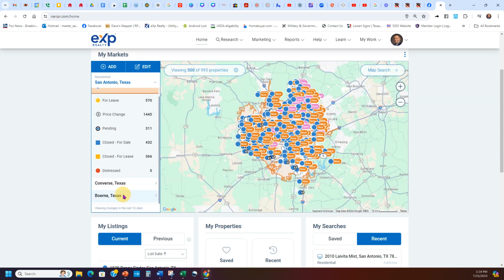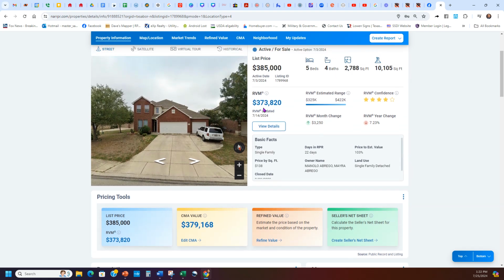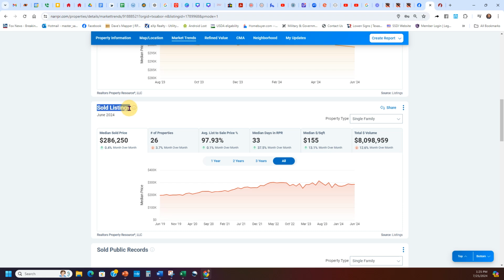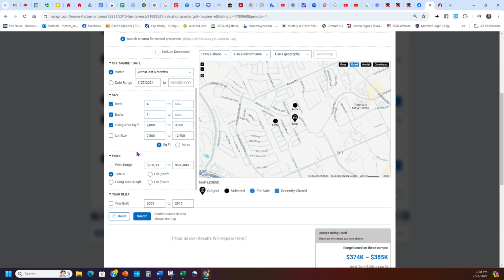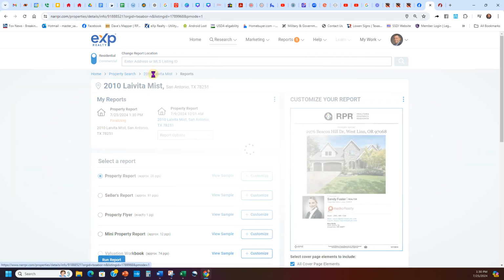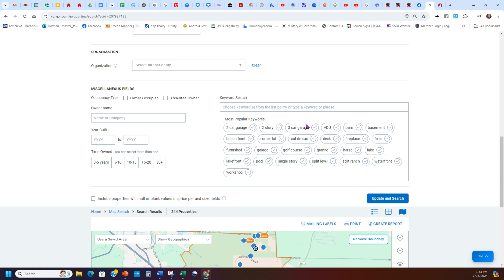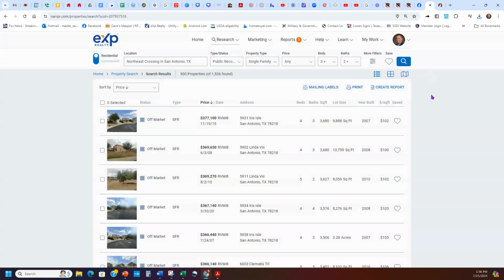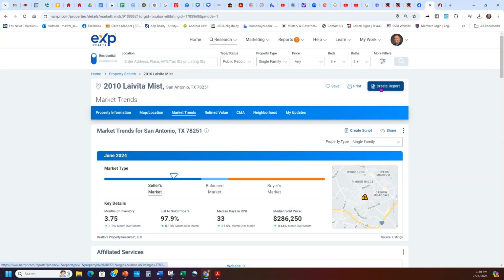Realtor Property Resource (PRP) Overview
Learn how to maximize your time with our RPR overview.  Learn how to check market trends, do CMA's, do custom reports of homes and areas, and get a free mailing list.

Daily Tasks for FREE Leads!